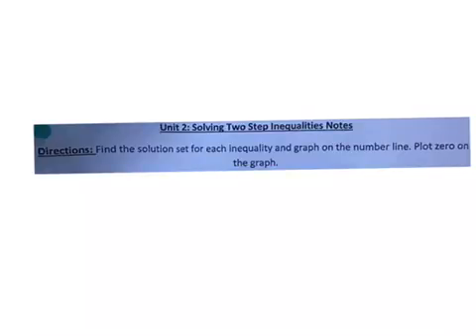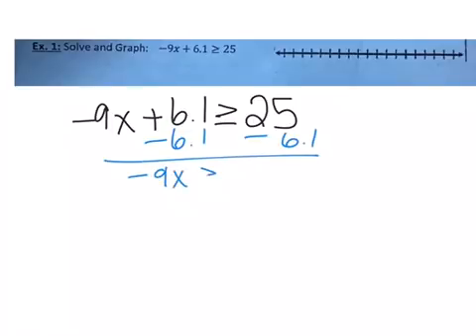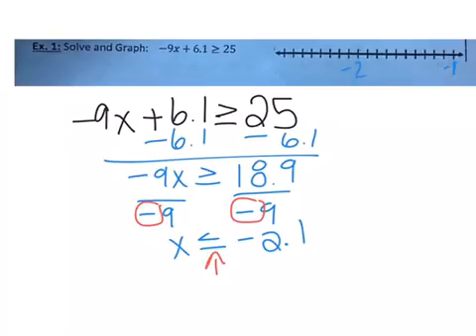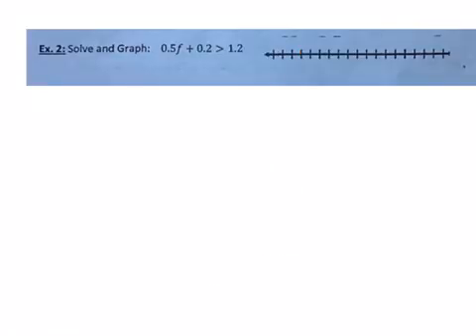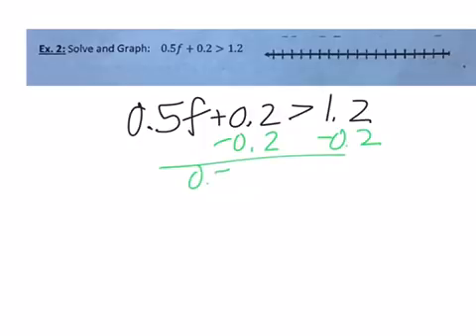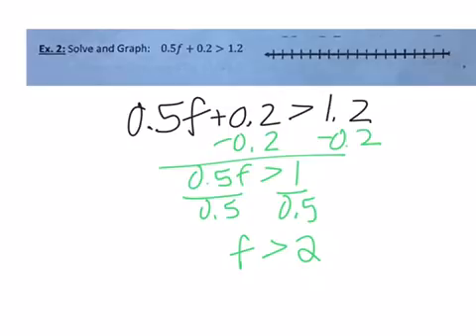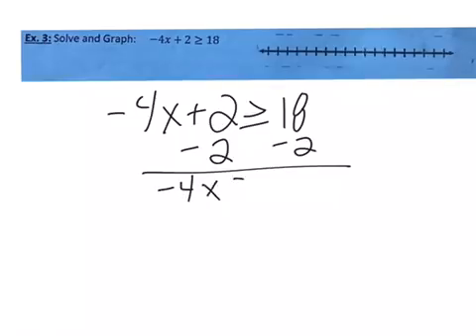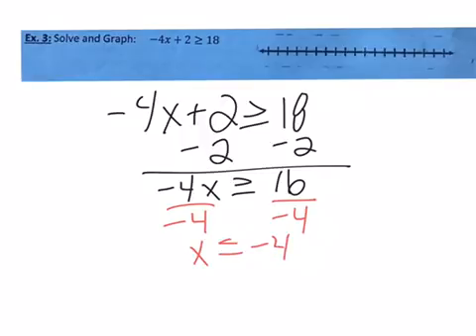Solving 2-step Inequalities with Decimals